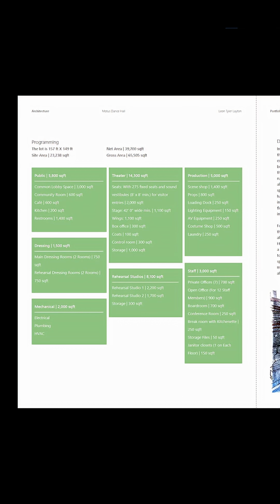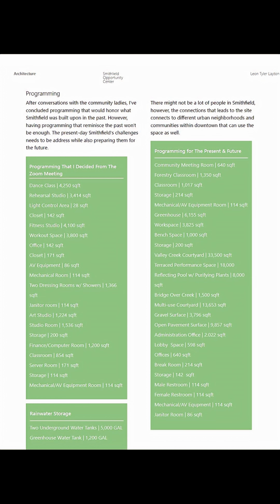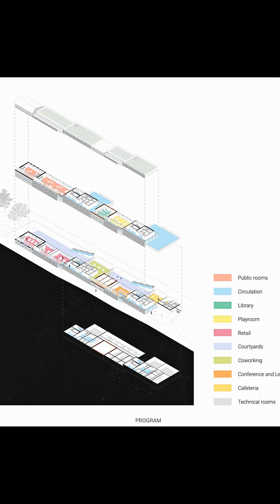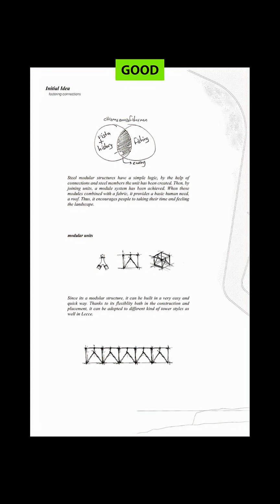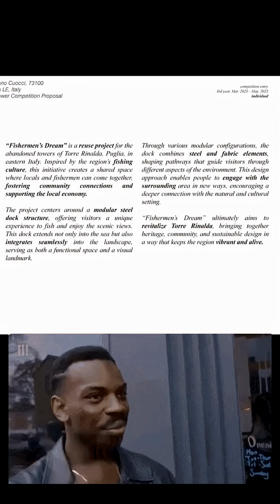Common portfolio mistakes #1